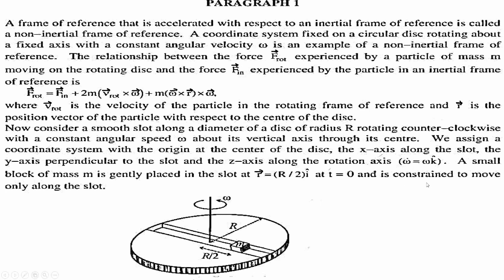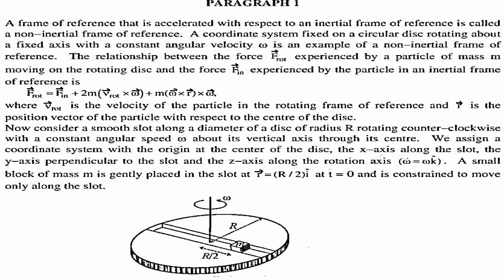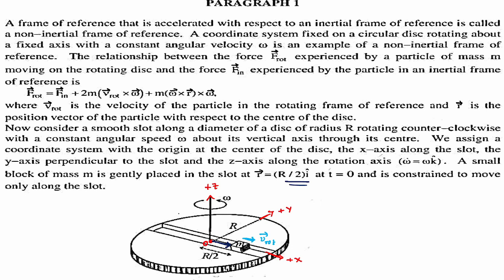A frame of reference that is accelerated with respect to an inertial frame : PYQ : JEE Advanced